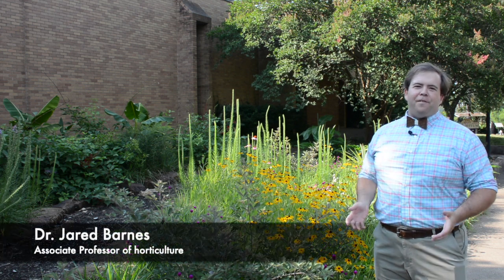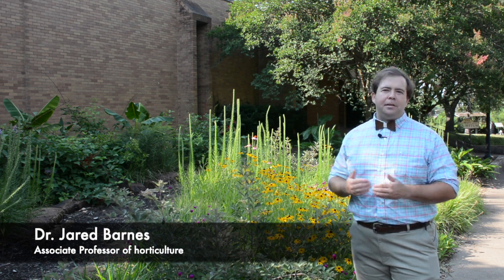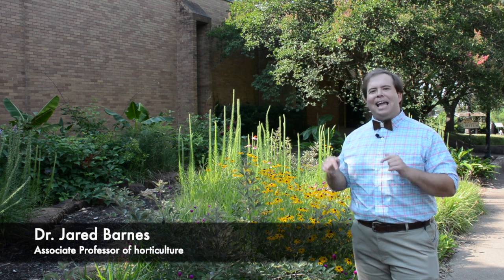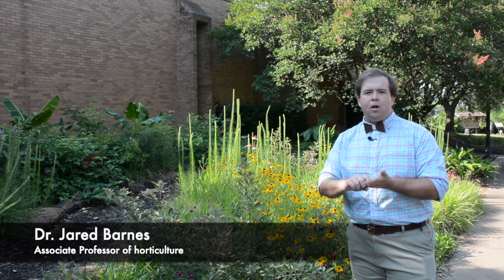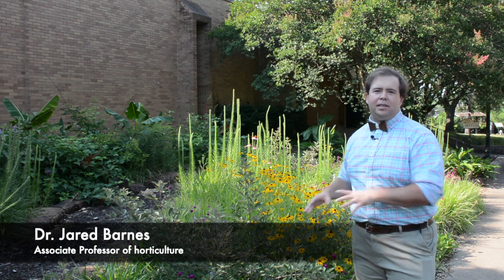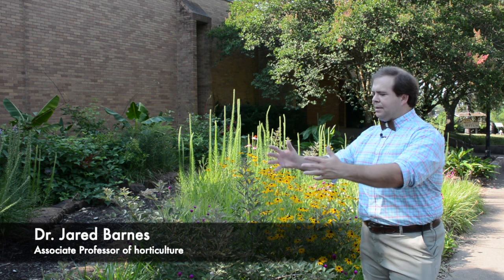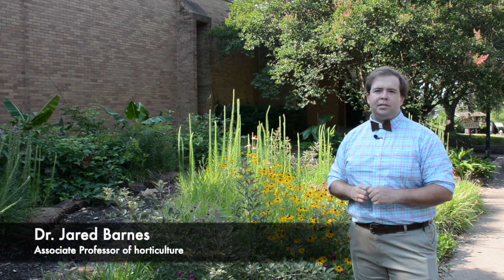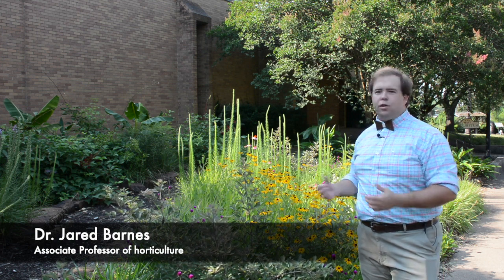Naturalistic Planting Design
Are you interested in learning more about landscape design that promotes biodiversity, conserves water, requires less maintenance, and is visually pleasing? Dr. Jared Barnes, associate professor of horticulture, shares the history, benefits, and joy of naturalistic design, as well as how you can get started. Keep growing!